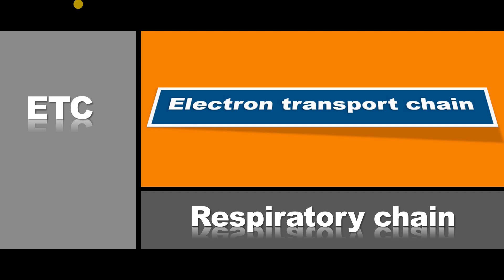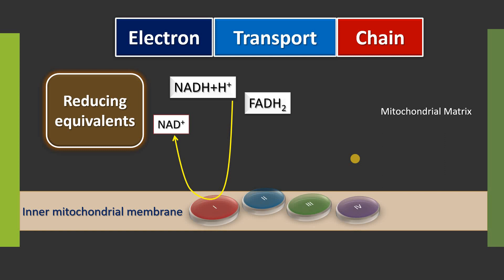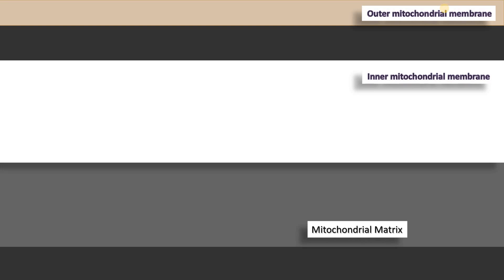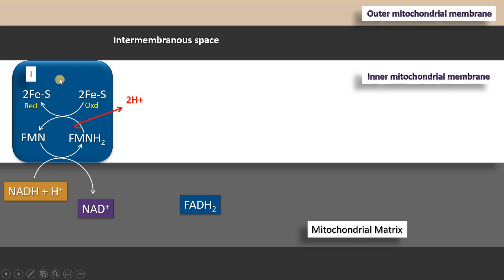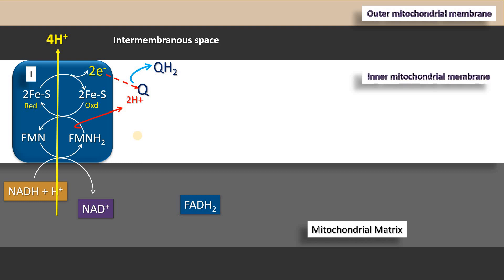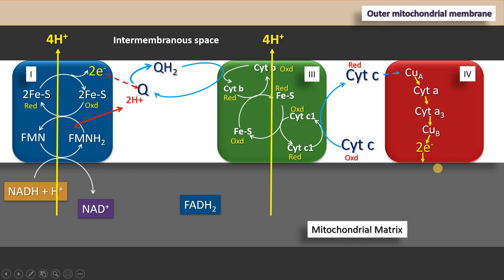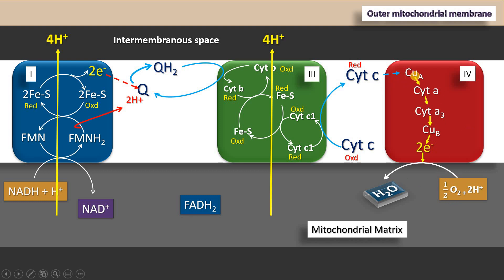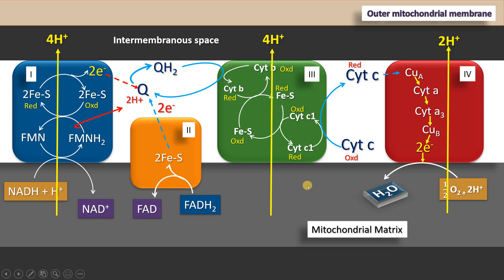Electron transport chain: Cellular respiration: Respiratory chain: biochemistry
Electron transport chain: Cellular respiration: Respiratory chain. In this video, I have explained various components of the electron transport chain and the exact mechanism of transport of electrons across various components or complexes of the transport chain. Components or complexes are located in the inner mitochondrial membrane where electrons are transferred across different complexes and finally accepted by oxygen to form water.

Biochemistry DrVijayaMarakala ETC ElectronTransportChain biochemistry lecture carbohydrate metabolism enzyme ap biology oxidative phosphorylation glucose